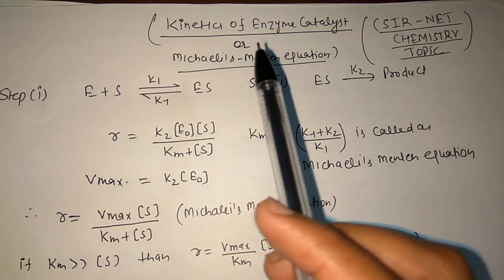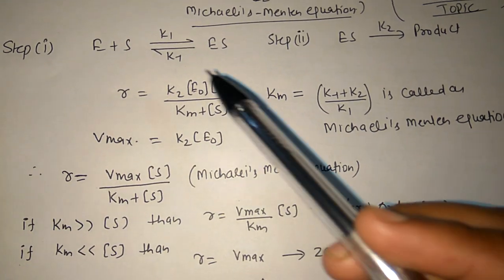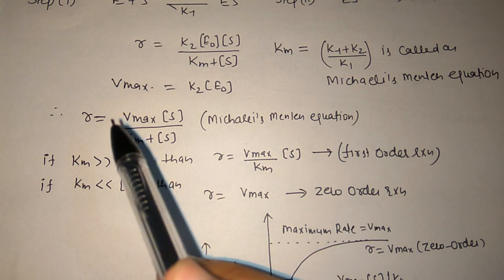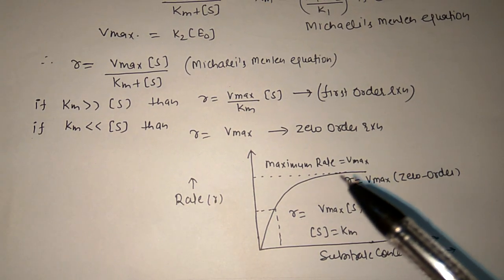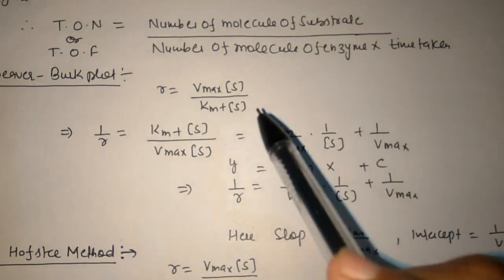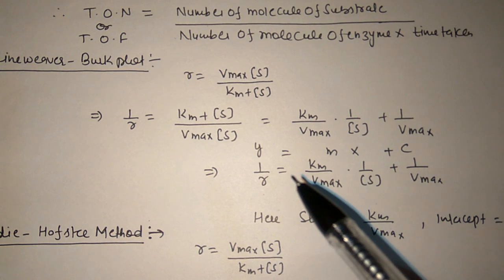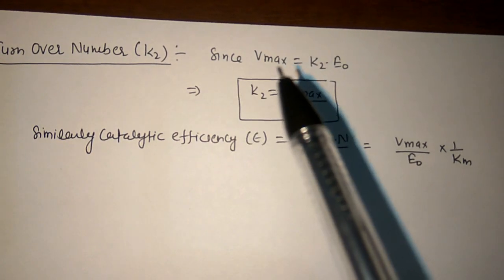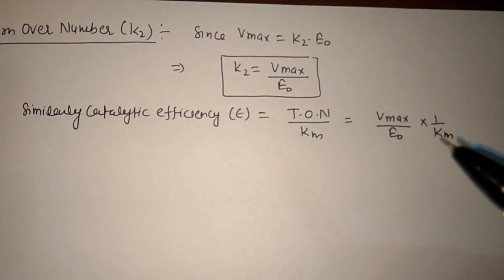Kinetics of Enzyme Catalyst Mentene equation